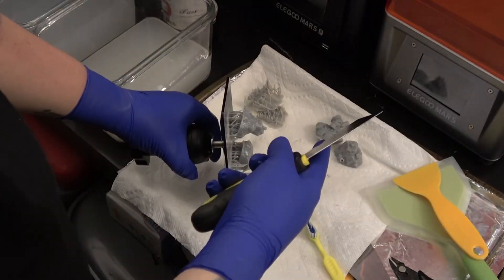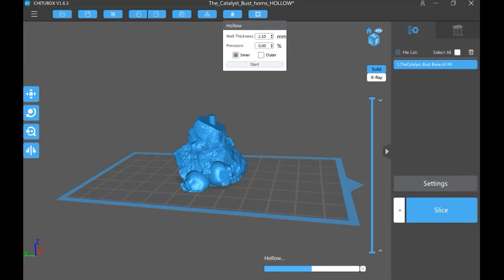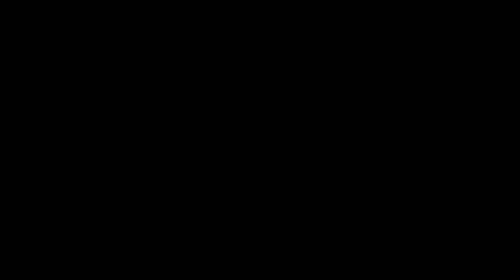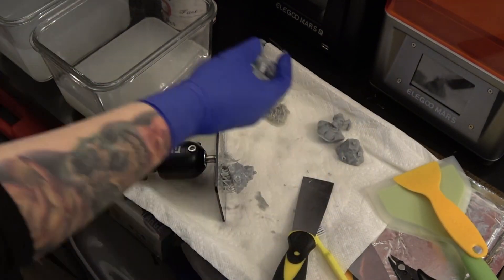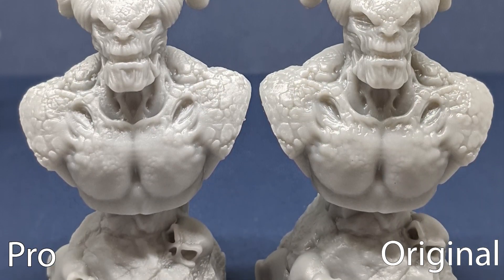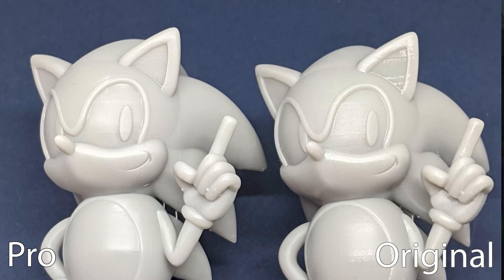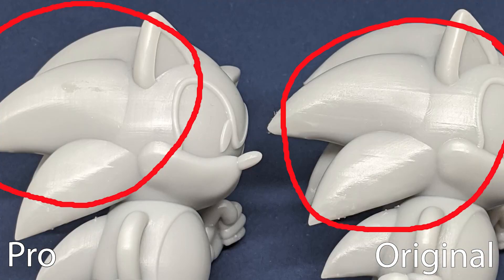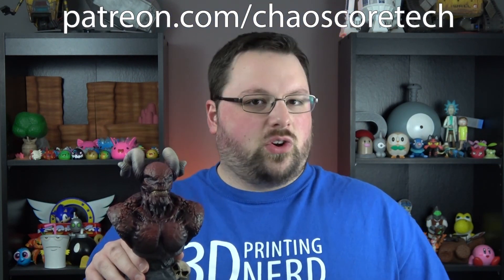Elegoo Mars Pro vs Original Mars - Print Quality Test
In this video we will compare the print quality of the original Elegoo Mars, and the Elegoo Mars Pro resin 3D printers, to decide if the differences are worth the extra money to buy the Elegoo Mars Pro.

OTHER THINGS WE RECOMMEND ON AMAZON (aff):

Find us on the Socials!